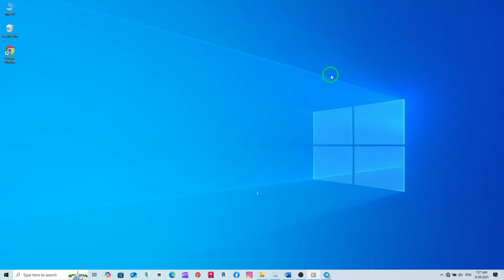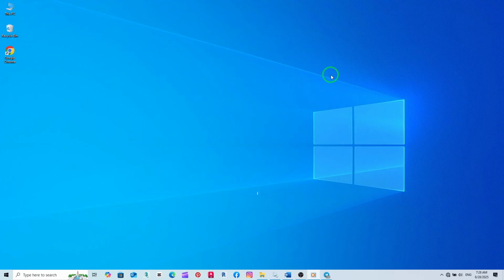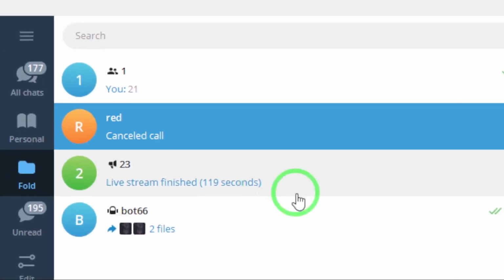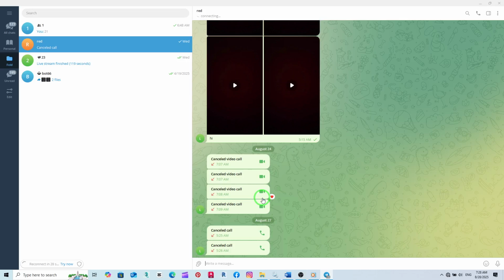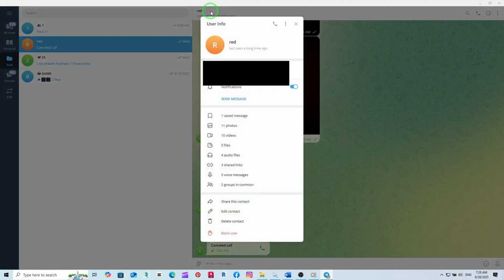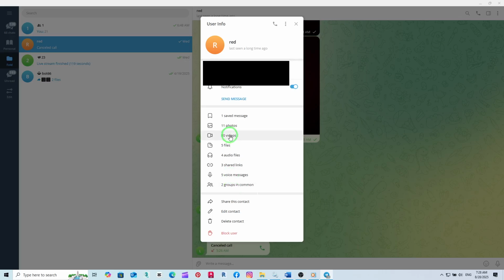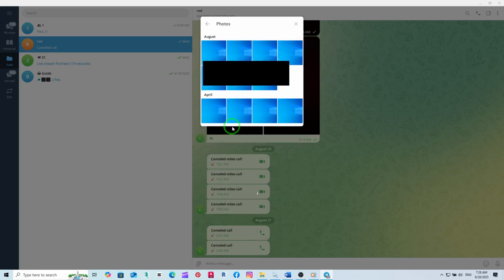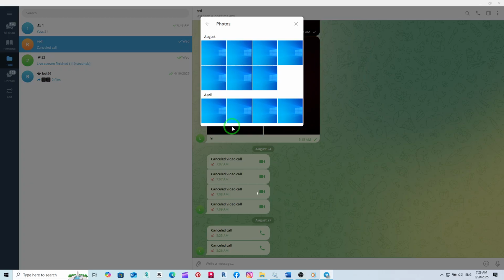How To Find All Chat’s Attachment On Telegram App On PC (New Update)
Learn how to find all attachments in any Telegram chat on your PC with the latest update. This simple method helps you quickly access videos, photos, files, and other media shared within your chats, making it easier to organize and find important content.

1. Open Telegram app

2. Find the chat you want

4. Choose one of the options (Video, Photos, File, etc.) to find the attachment you want-

Chapters:
00:00 Intro
00:12 Soultion
01:05 Outro